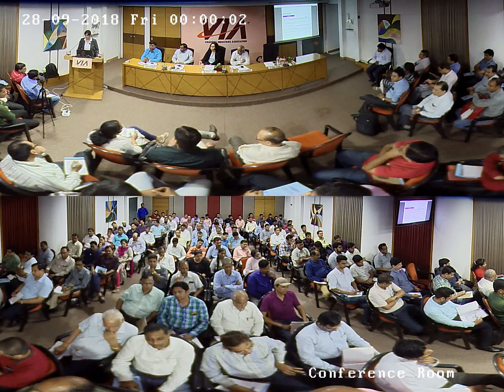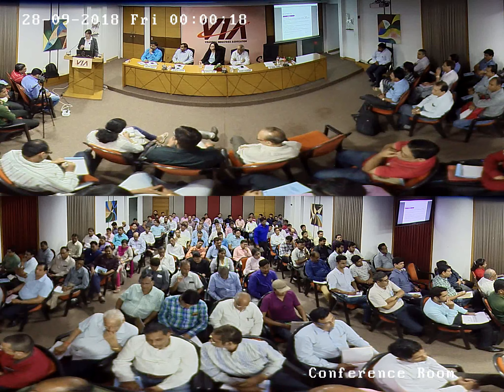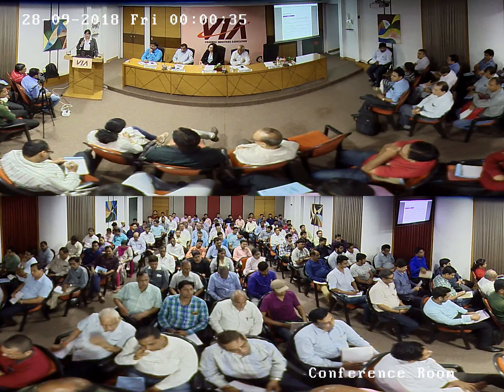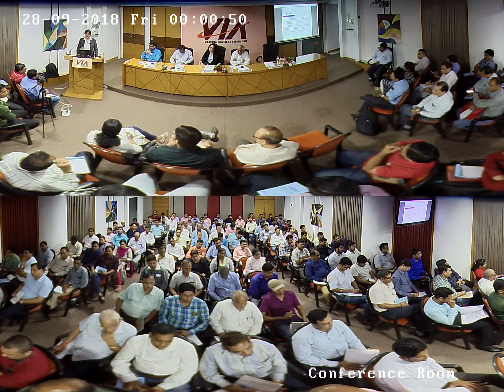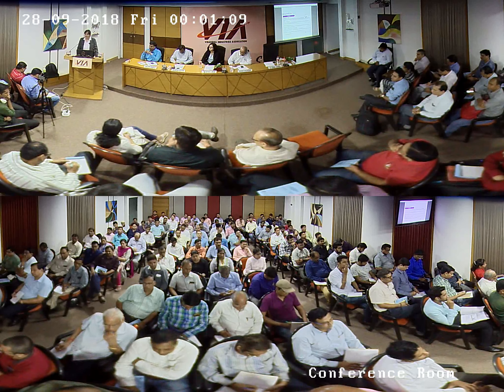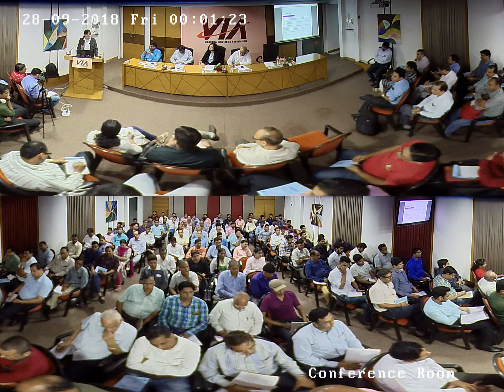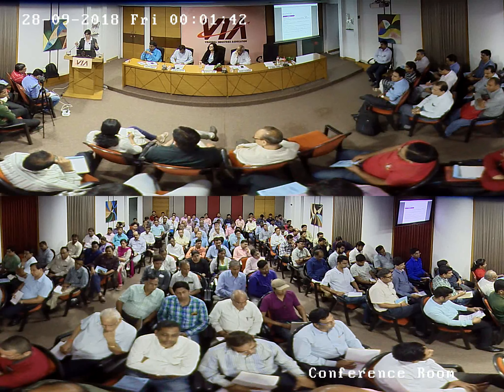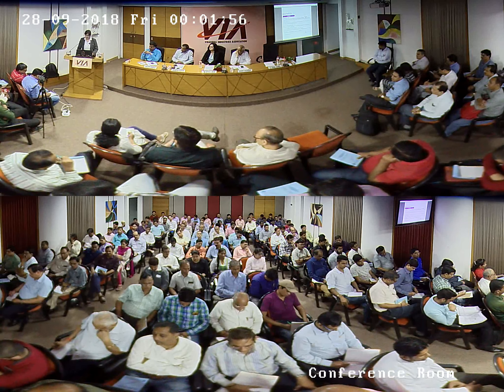VIA Taxation Forum Session GST Annual Audit & Annual Return Part 2